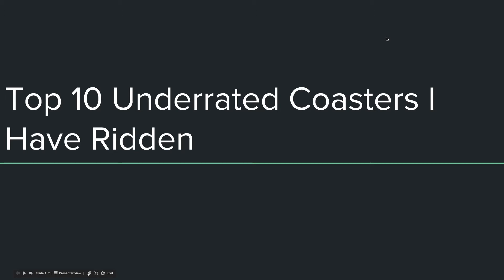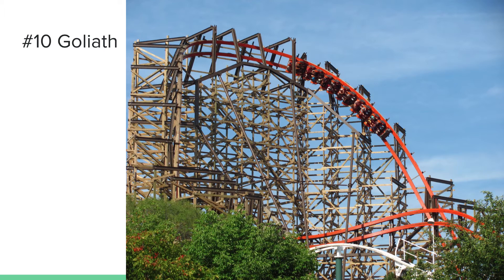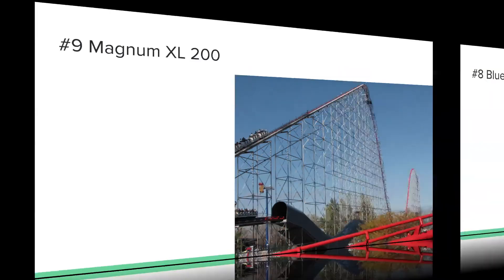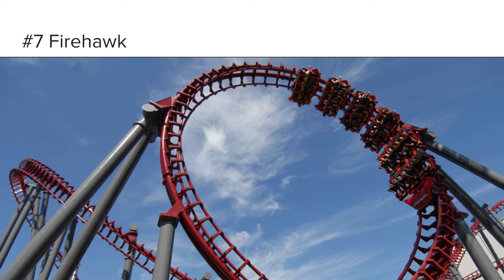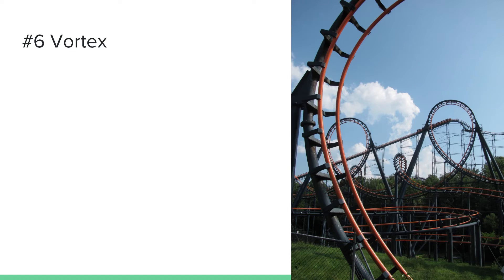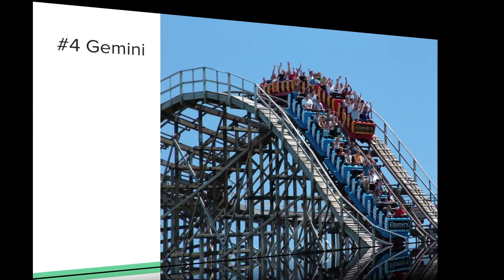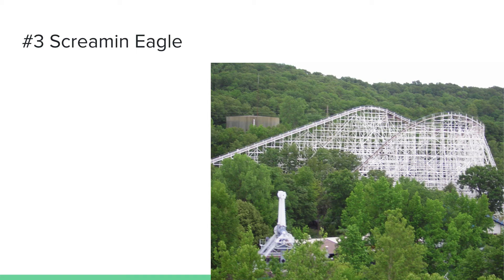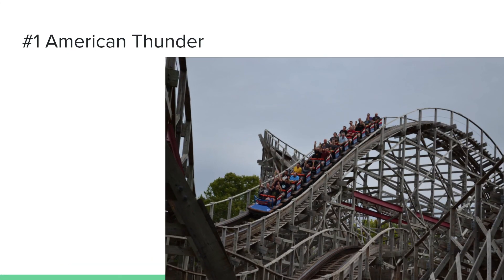Top 10 Underrated Coasters I Have Ridden